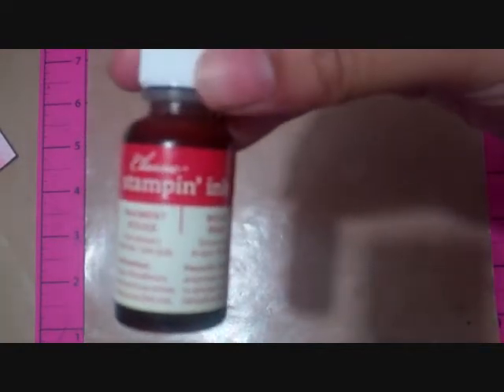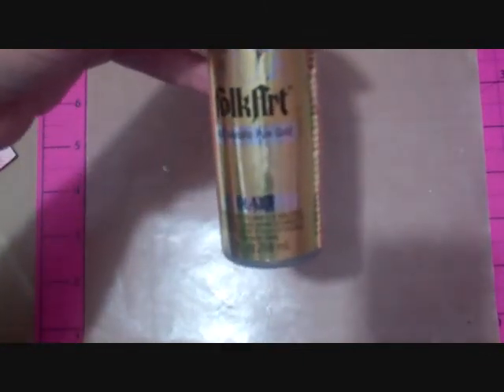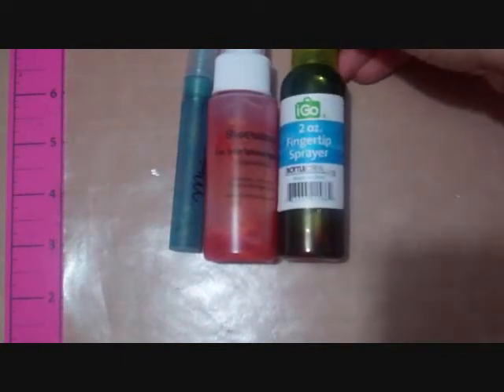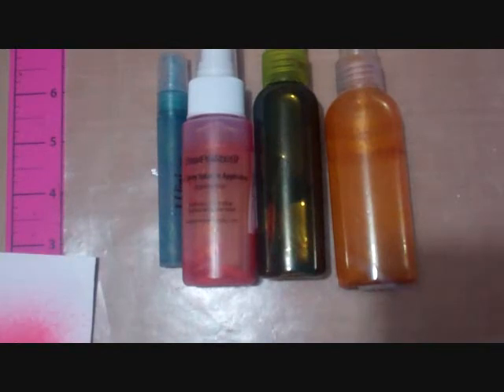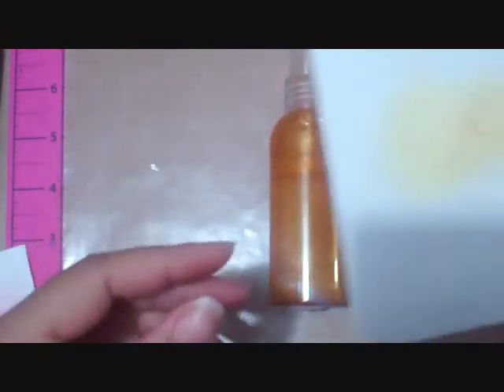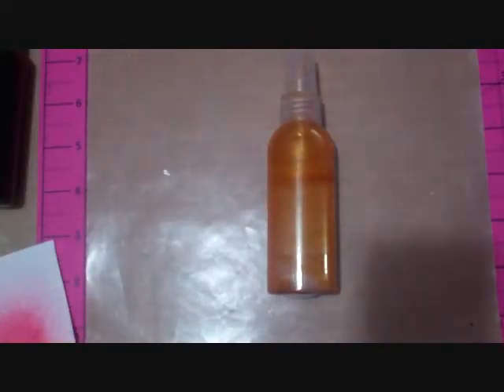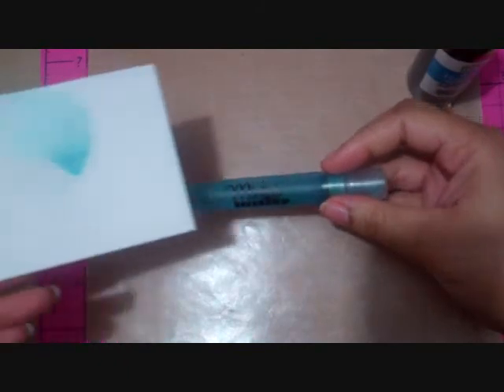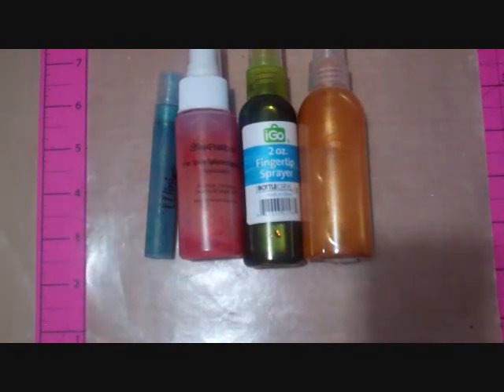Glimmer Mist Spray Bottles: Commit to the Spray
A viewer's request! This is a video talking about the different spray bottles I use for homemade glimmer mist.